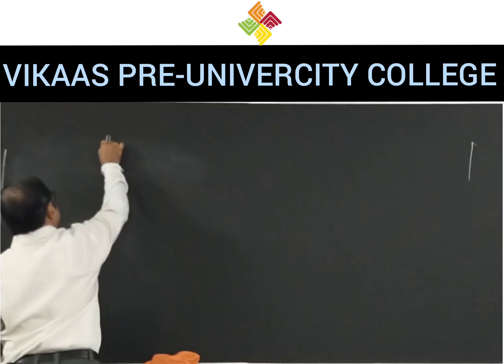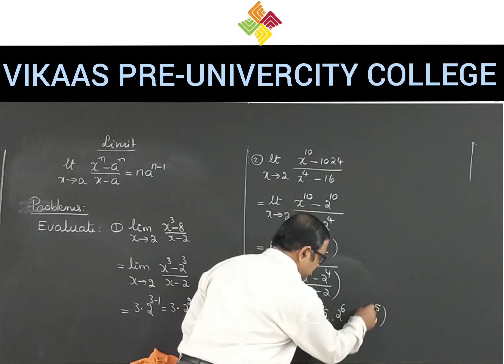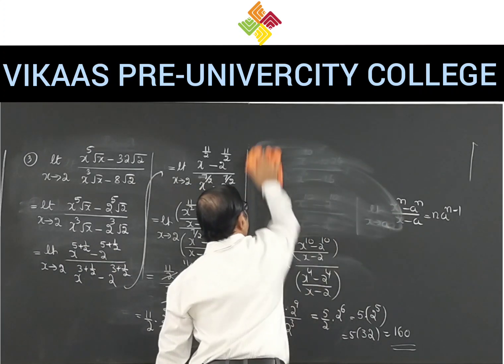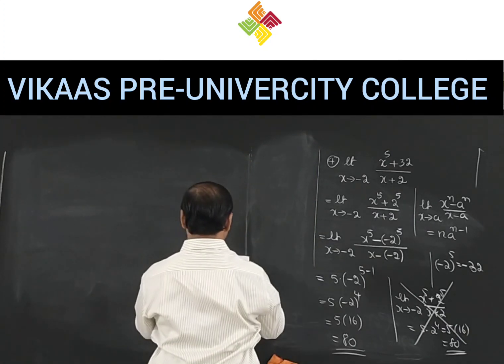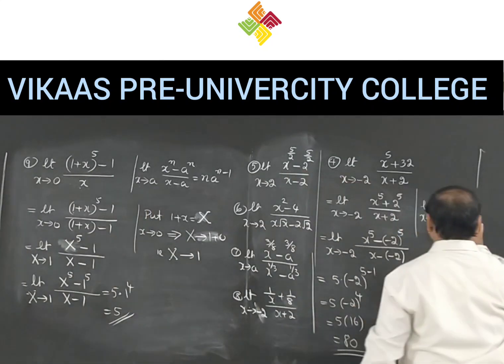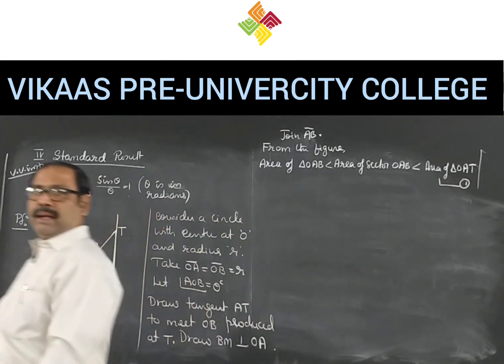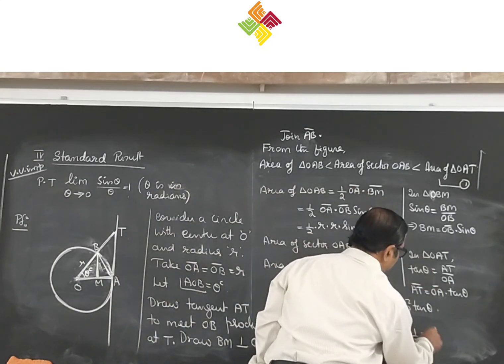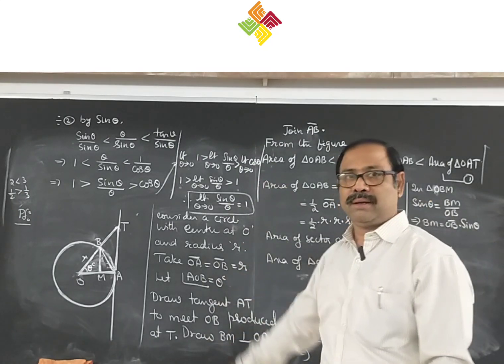Vikaas Pre-Univercity college. LIMITS Part-3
LIMITS Part -3 By Prof. T Rajaram Rao for Commerce